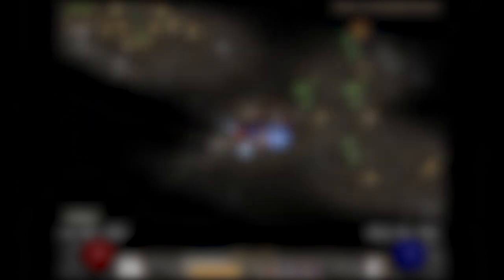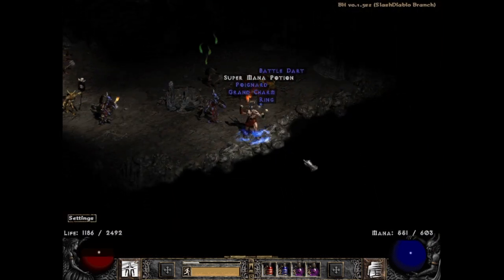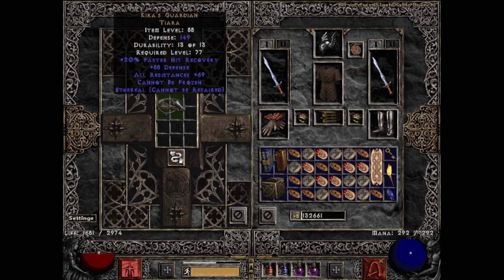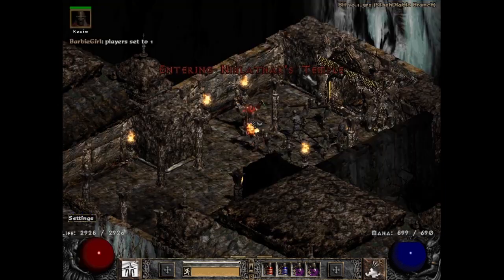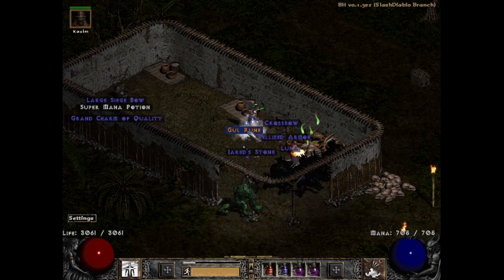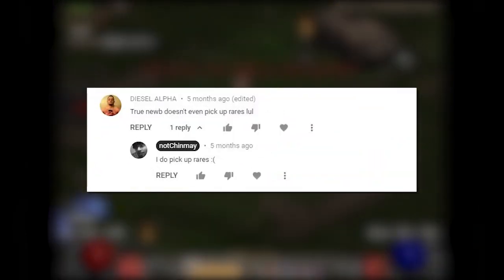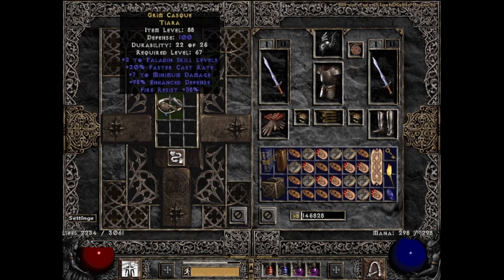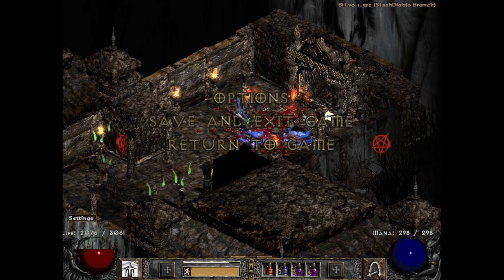Diablo 2: 3000 Berserker Barbarian Magic Find Runs: Grind Diaries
22 y old engineer does

1000 pit runs
1000 lk runs
1000 pindle

on 20 y old video game
while trying to keep his job (gone wrong) (gone sexual)